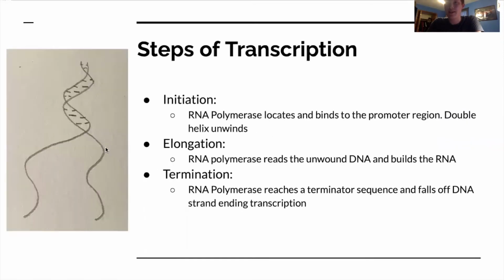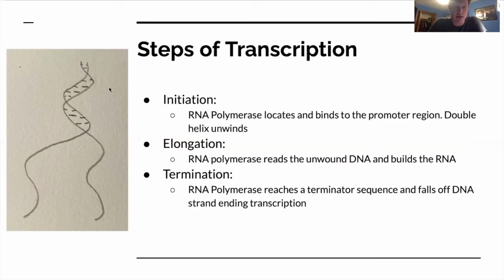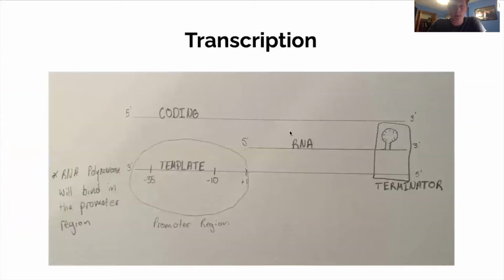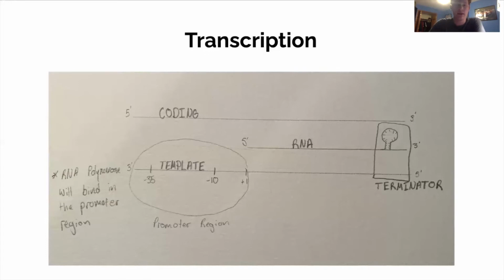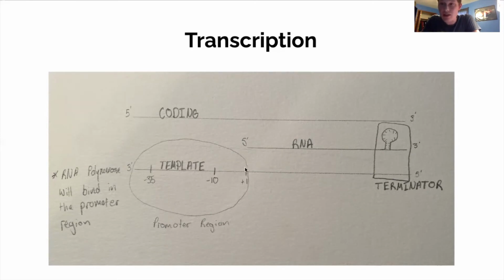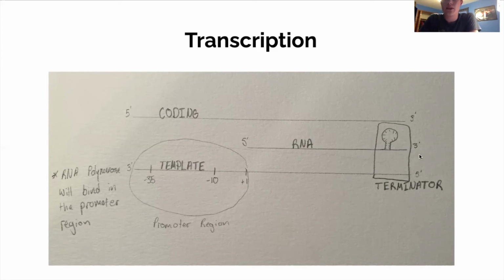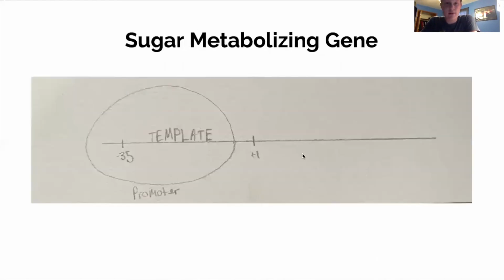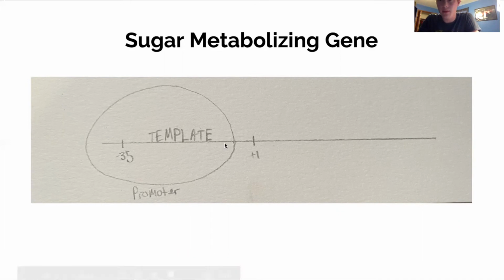Genetics Exam 4 Mini Video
Benjamin A. Pierce, Genetics: A Conceptual Approach,7th edition, 2020